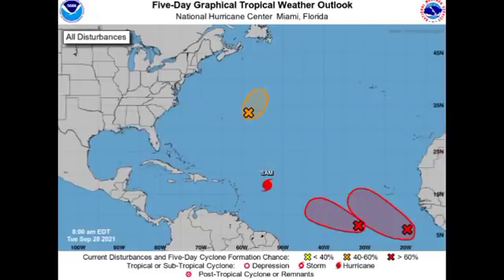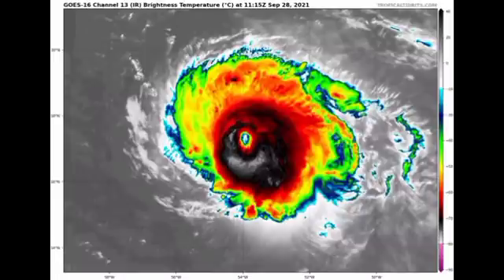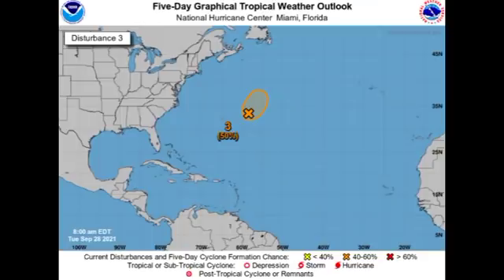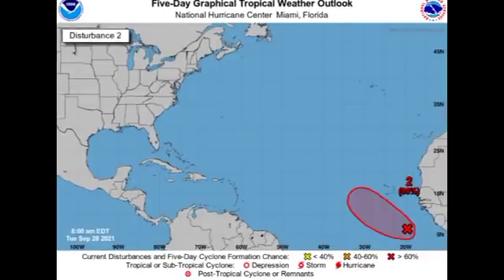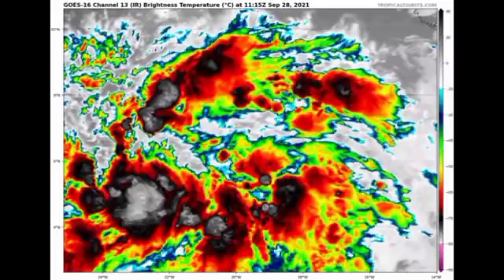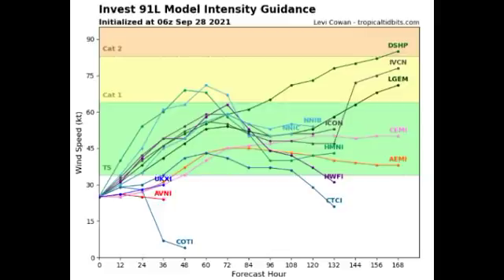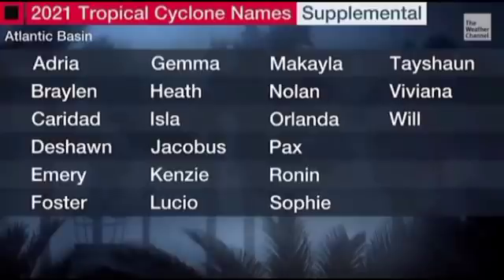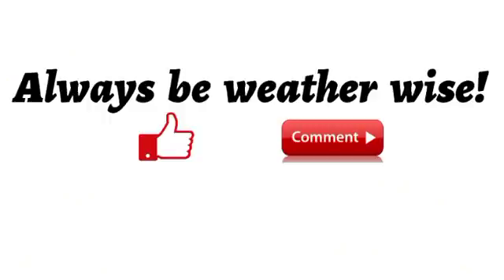Invest 91L to develop and affect the Caribbean? • Brewing VICTOR & WANDA, SAM updates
Hey everyone, this video covers the latest on Major hurricane Sam as well as Invests 91L and 90L in the Atlantic, which are likely to develop into our next named storms.

~weather.gurl.danii
~daniihenryofficial